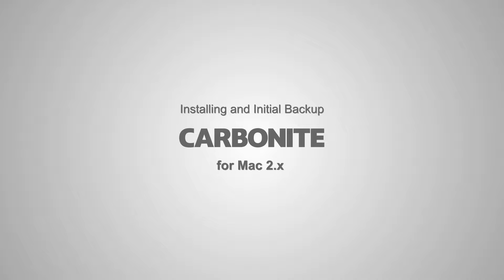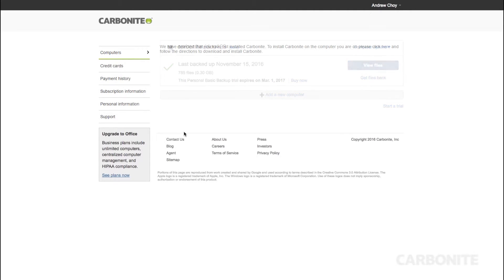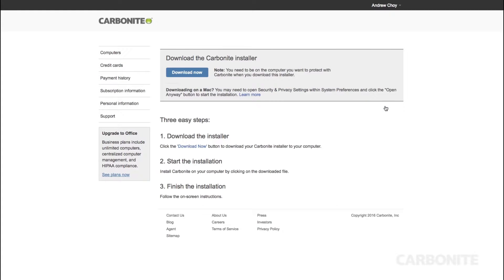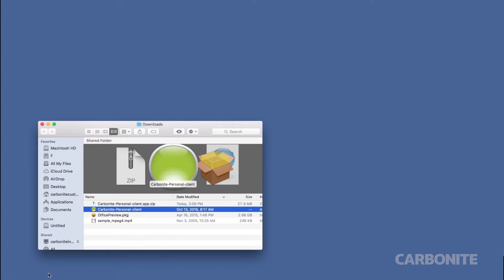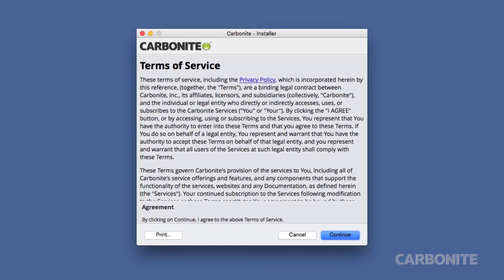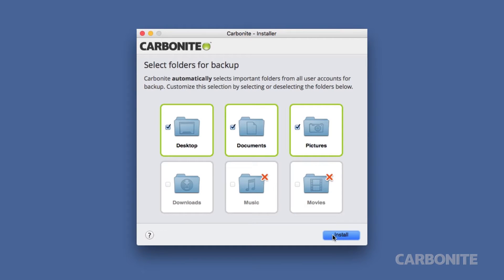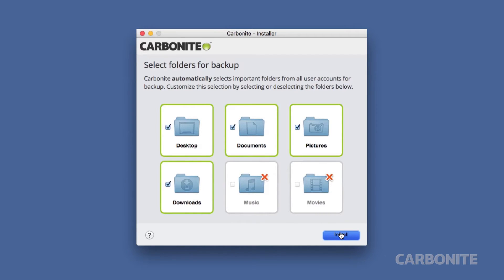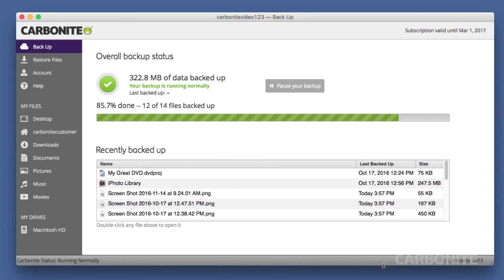Installing Carbonite for Mac 2.x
This is a Carbonite Safe instructional video for installing the Carbonite for Mac 2.x client.